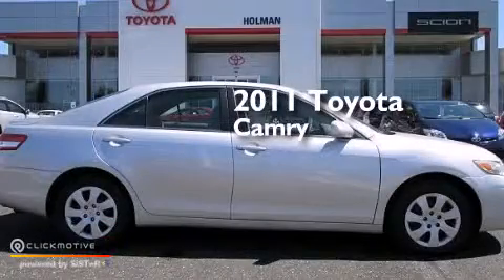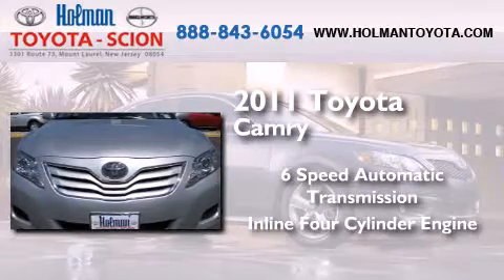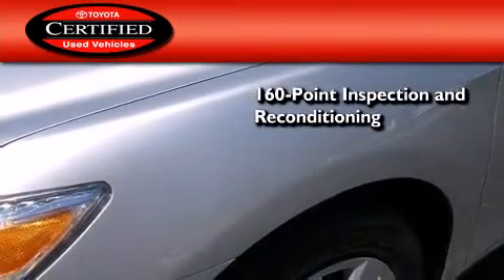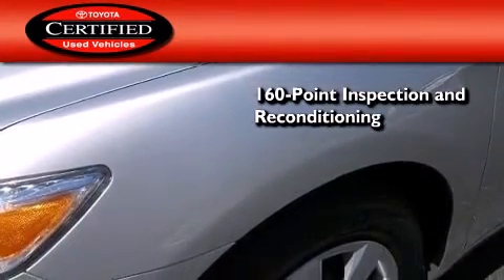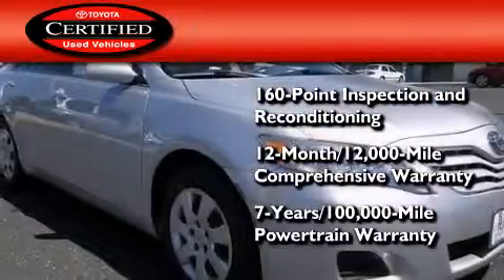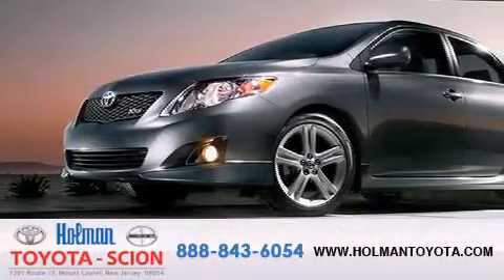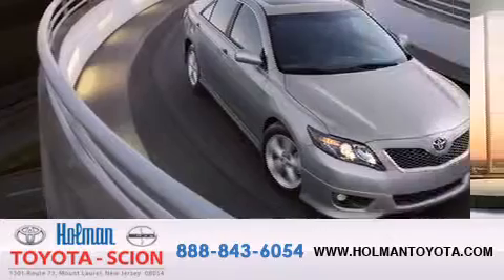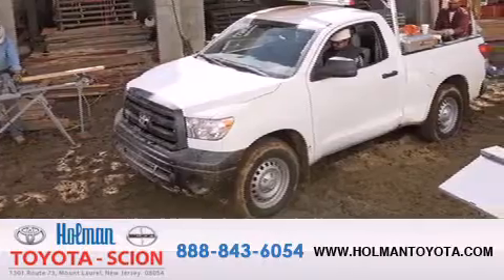2011 Toyota Camry Certified Mount Laurel NJ 08054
Year : 2011
 Make : Toyota
 Model : Camry
 Engine : I4 2.5L
 Trans . : Automatic
 Exterior : Classic Silver Metallic
 Miles : 33,828
 Interior : Ash
 Stock : P6623